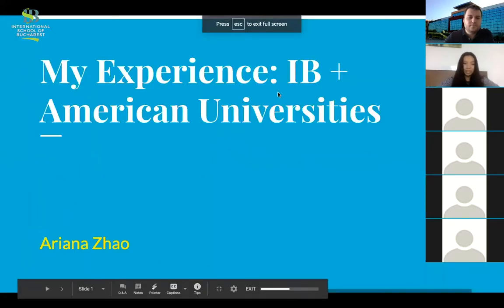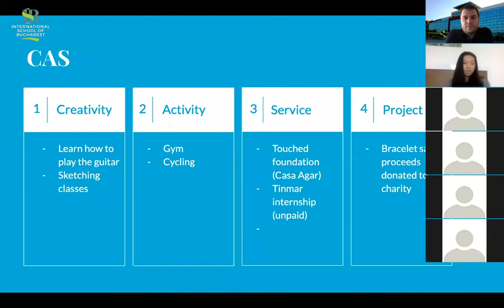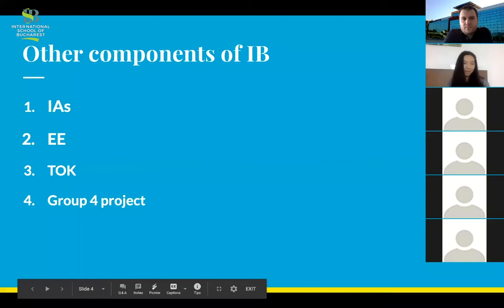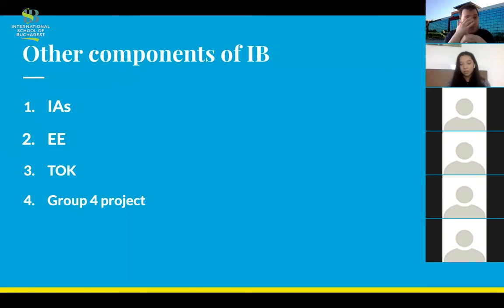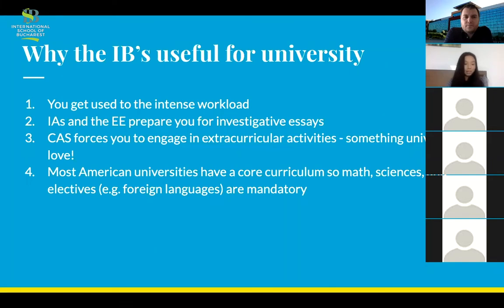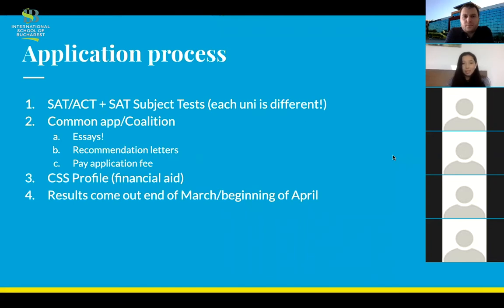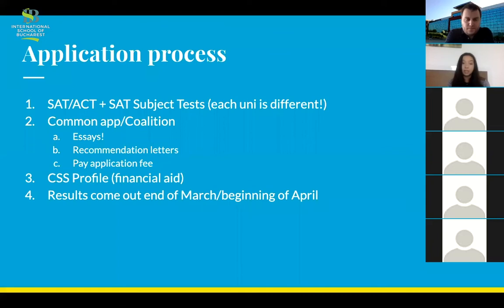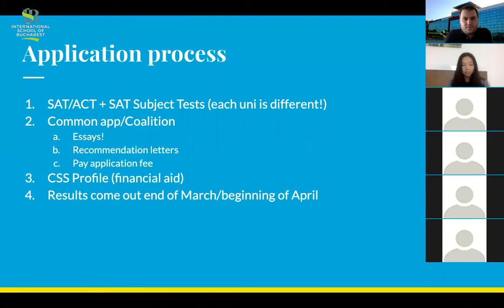ISB Talks – Ariana Zhao, University life in the U.S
Ariana Zhao, ISB graduate, who is studying at New York University Stern School of Business, met our Year 12 students to share her IB experiences and education in the United States. Watch this video to get useful tips from Ariana about the university life in the U.S !